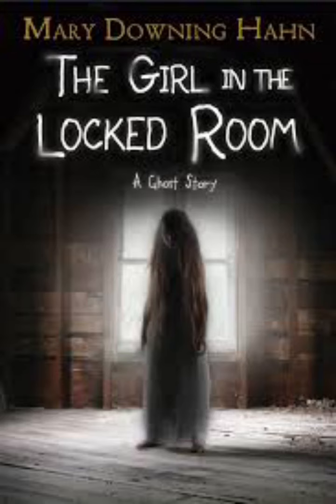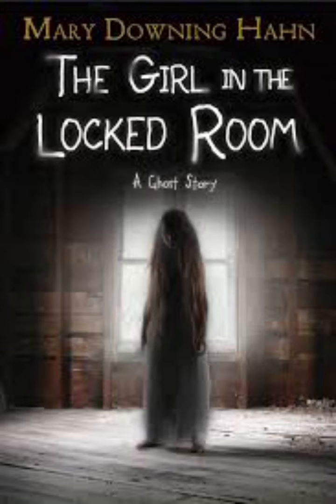The Girl In The Locked Room Audiobook Chapter 7